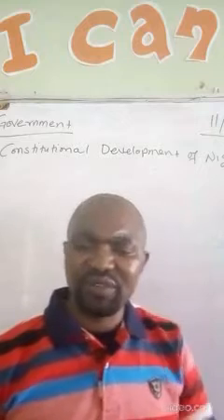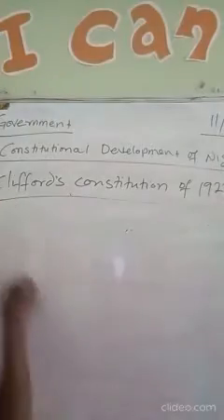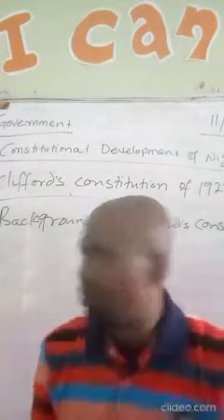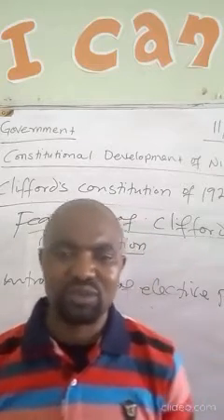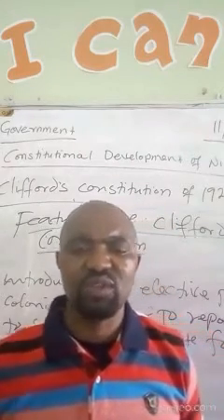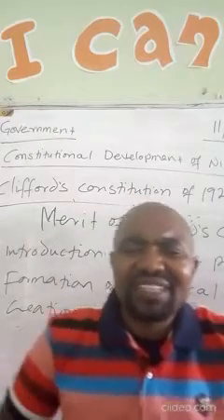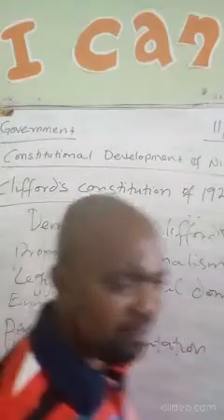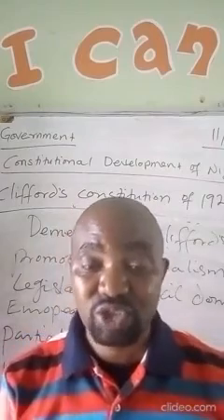Clifford Constitution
The video is about colonial constitution during the colonial Governor General Hugh Clifford